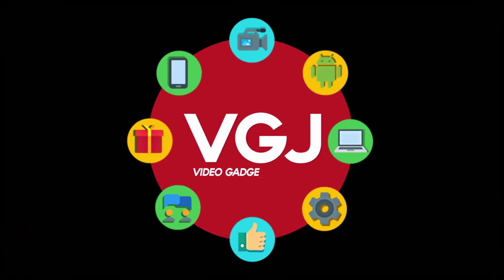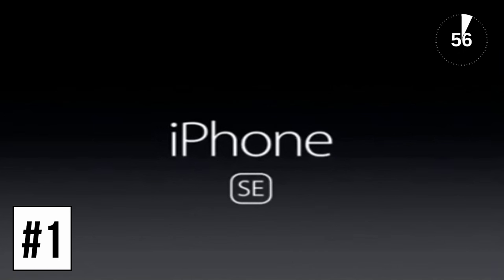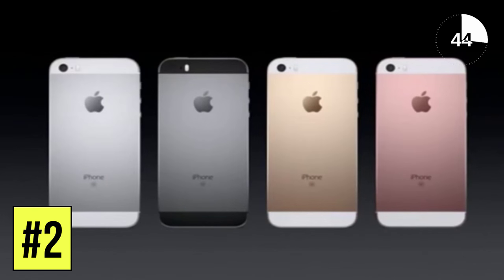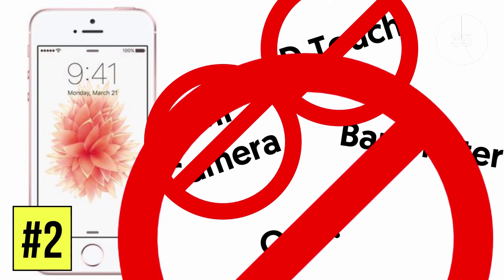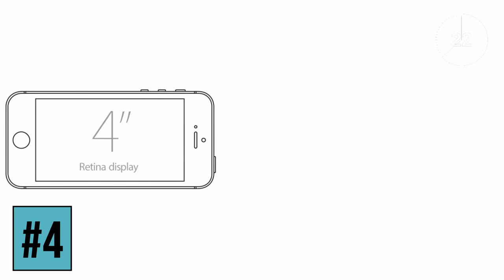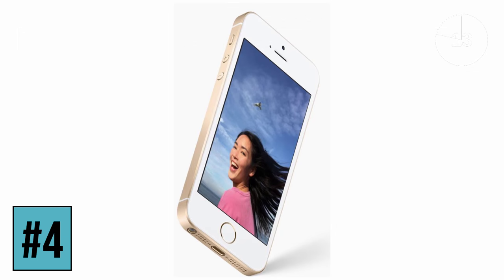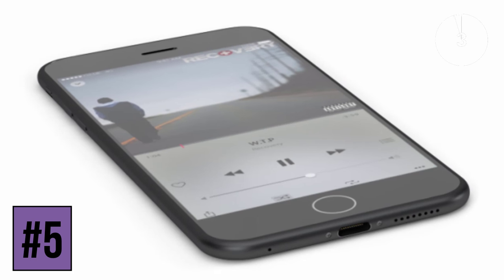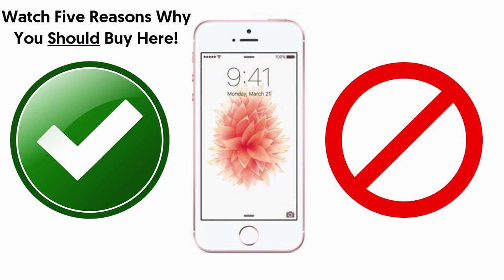5 Reasons Why You SHOULDN'T Buy an iPhone SE in 60 Seconds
Apple's latest smartphone, the iPhone SE hits the shelves today and this is five reasons why you SHOULDN'T buy one!

Watch the video and let me know if you agree or disagree? If it's the former check out my alternative video - five reasons why you SHOULD buy an iPhone SE